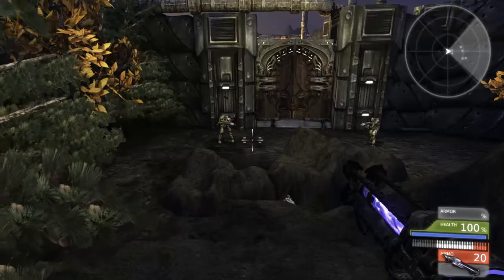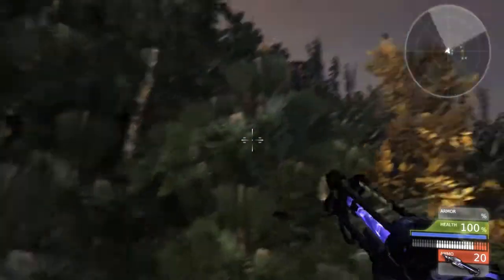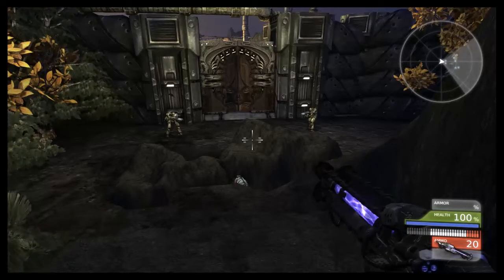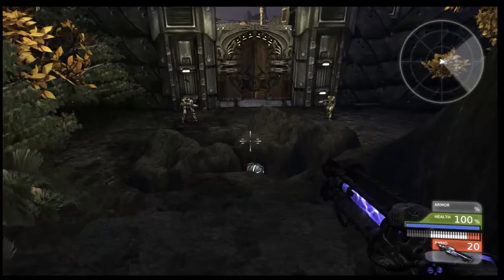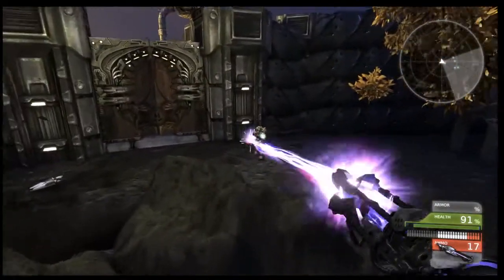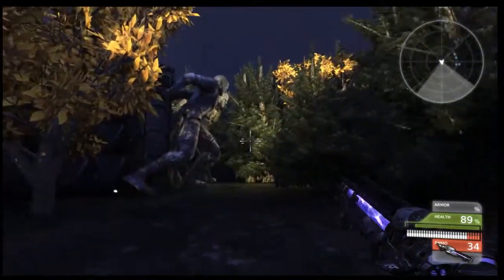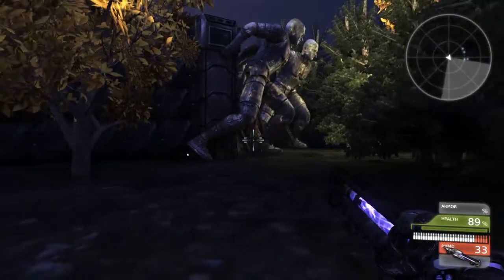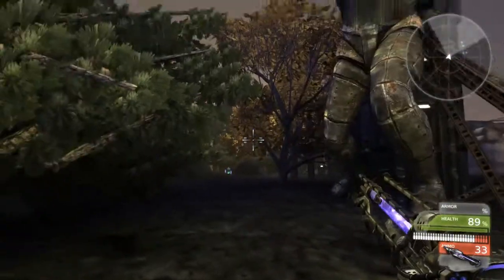Solus - Developer Walkthrough - Part 1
Part 1 of my developer walkthrough  of my UDK level "Solus"